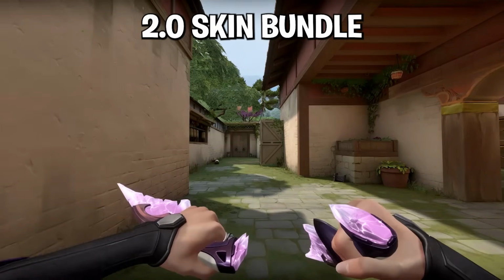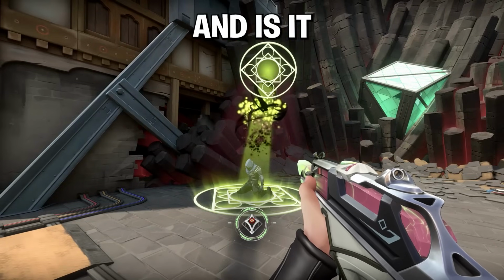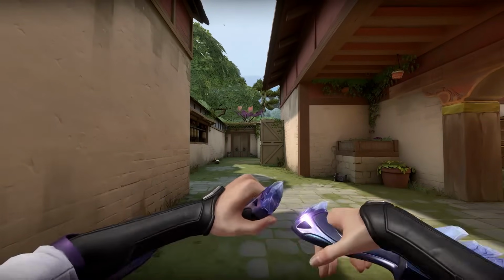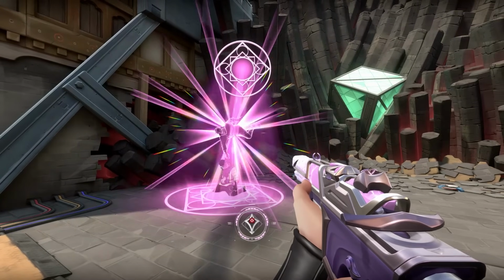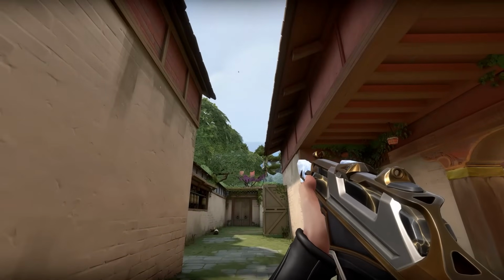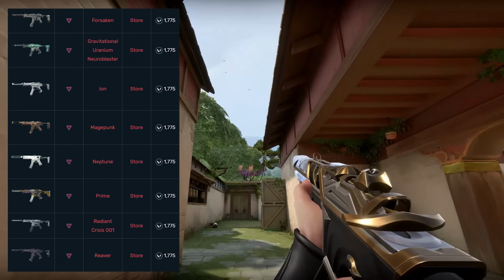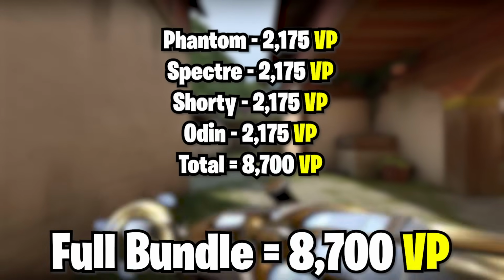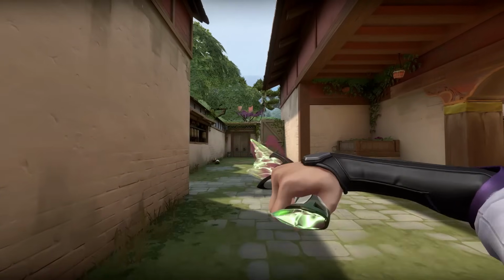Should You Buy the 'Sentinels of Light 2.0' Skin Bundle? | VALORANT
VALORANT Sentinels of Light 2.0 Skin Bundle Review

VALORANT are releasing the Sentinels of Light 2.0 Skin Bundle soon, and it will cost 8,700 Valorant Points, so should you buy it?

Valorant New Bundle
Valorant Sentinels of Light 2.0 Skin Bundle
Should You Buy the Sentinels of Light 2.0 Hero Skin Bundle?
Is the Sentinels of Light 2.0 Bundle Worth It?